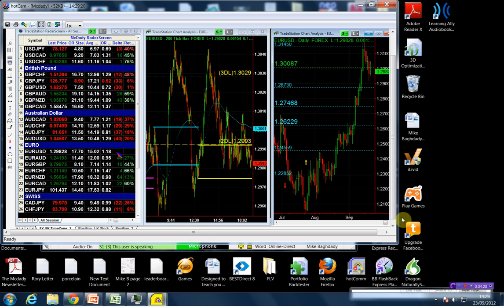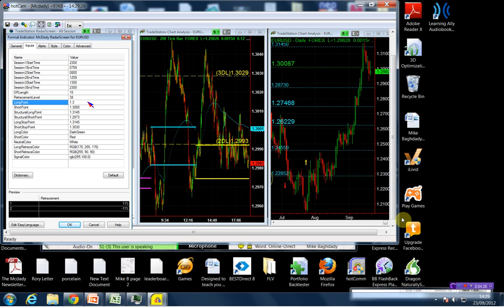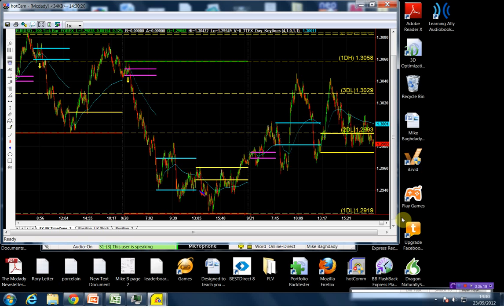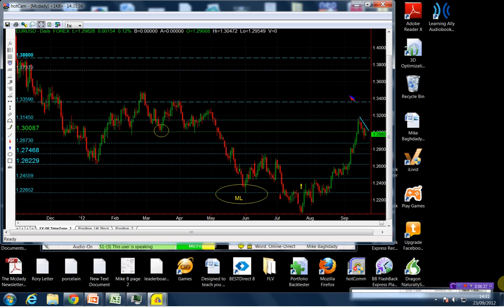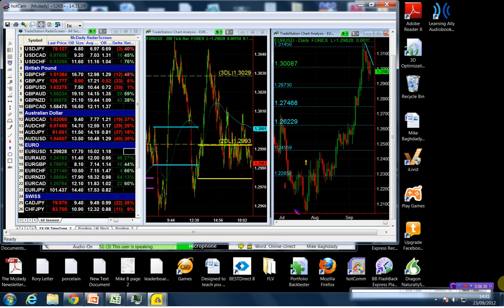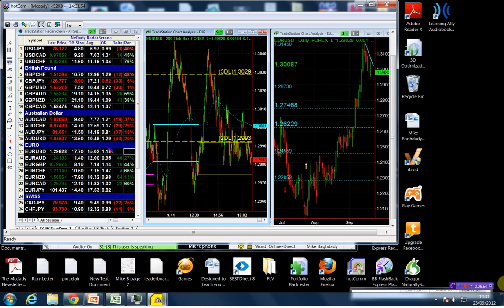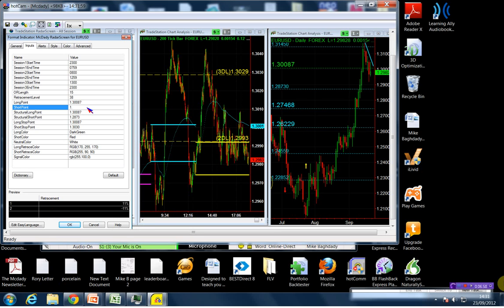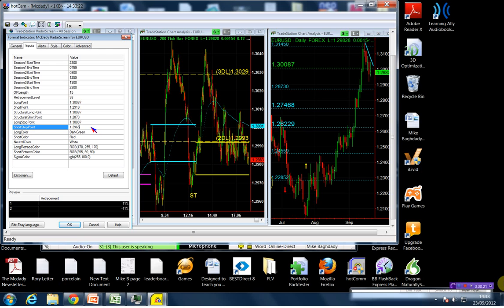Mike Baghdady -Free Forex Trading Videos - Learn To Trade Forex EURUSD_09_23_12.flv